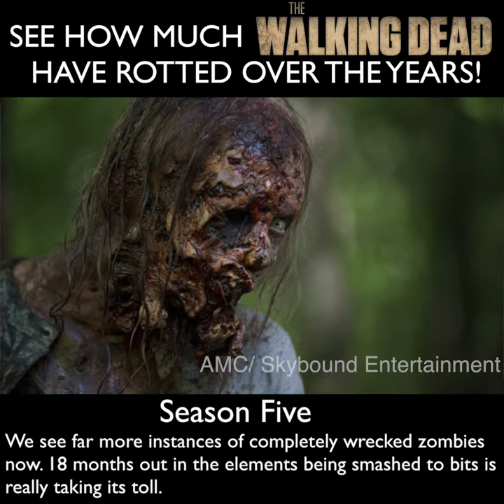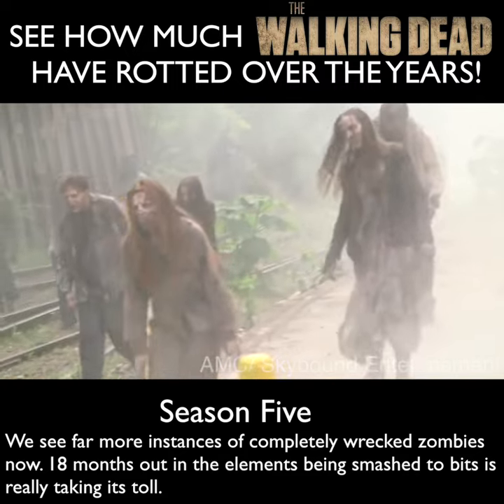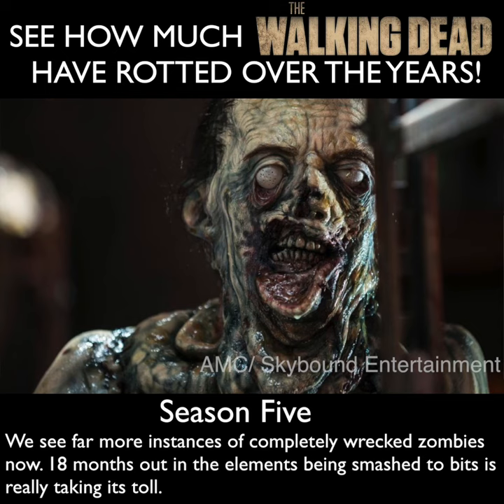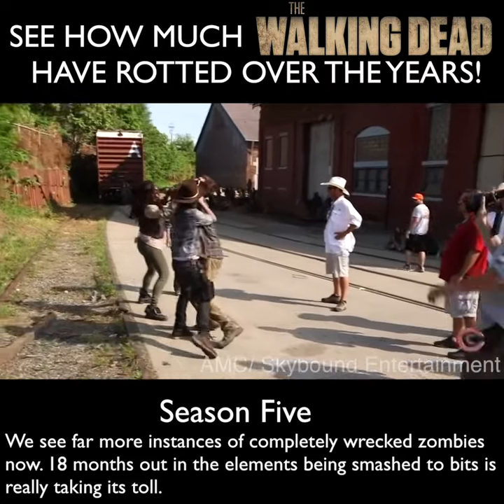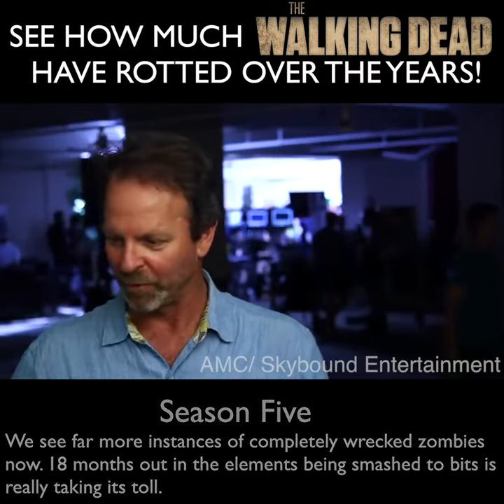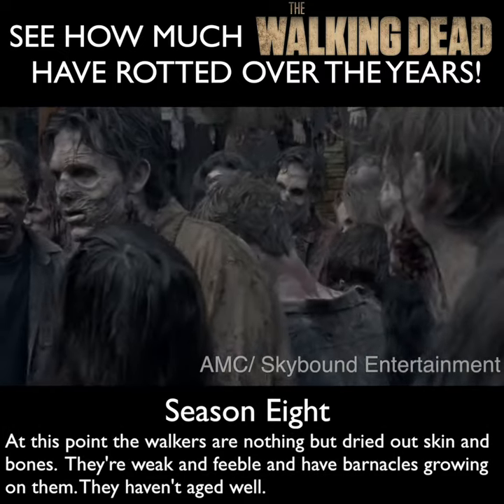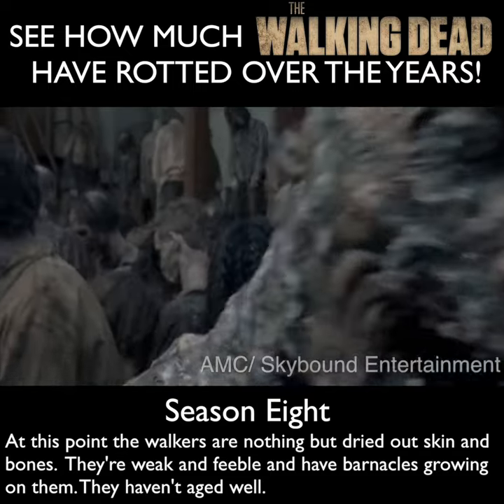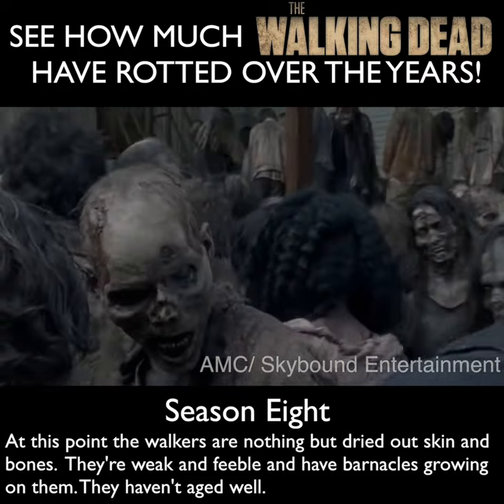The Walking Dead - Zombie Decay Theory, Explained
What does this mean for the show going forward?